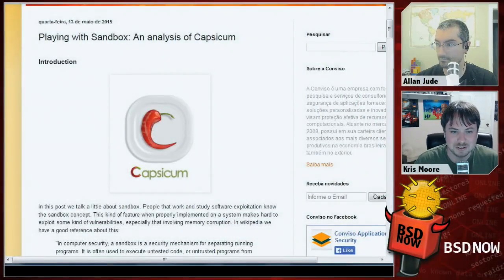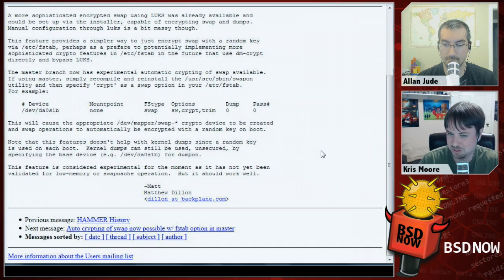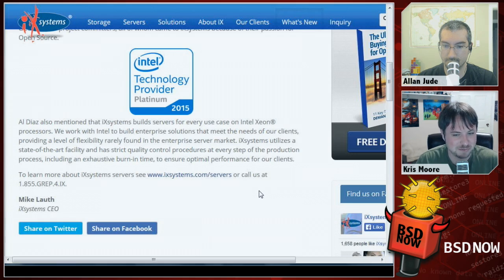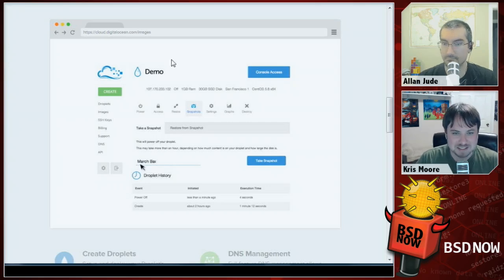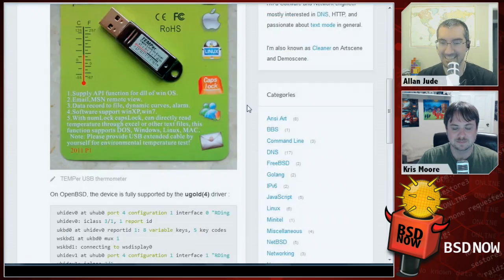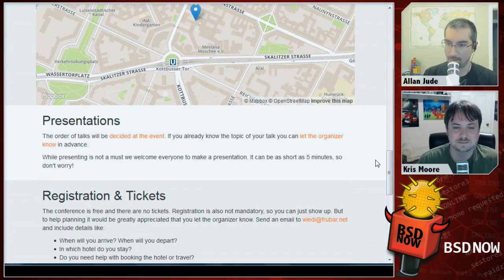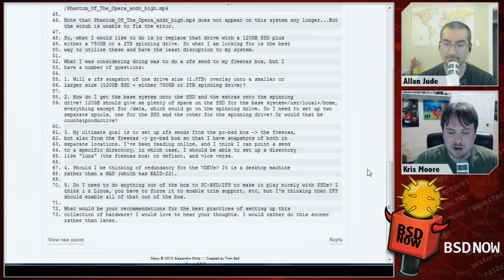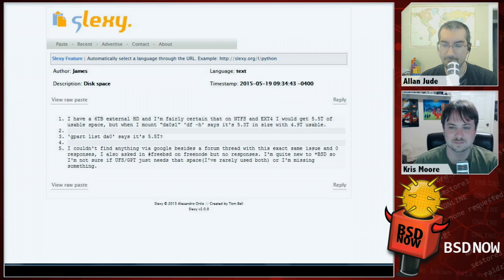ZFS Armistice | BSD Now 90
This time on the show, we'll be chatting with Jed Reynolds about ZFS. He's been using it extensively on a certain other OS, and we can both learn a bit about the other side's implementation. Answers to your questions and all this week's news, coming up on BSD Now - the place to B.. SD.